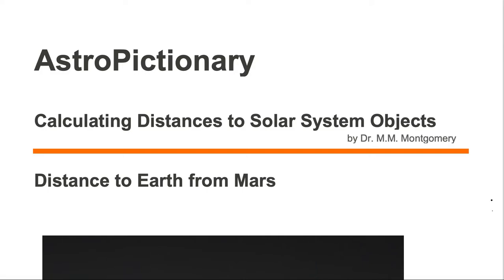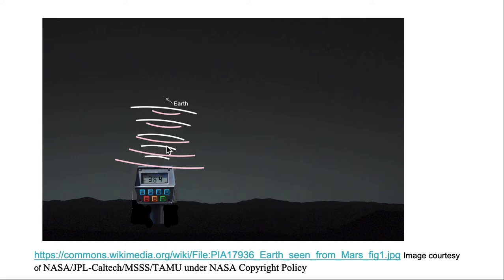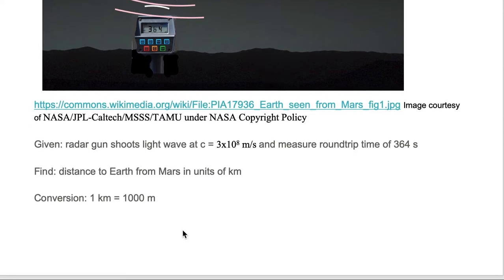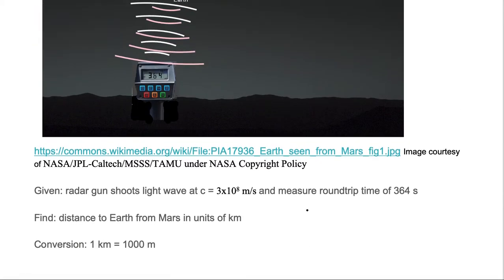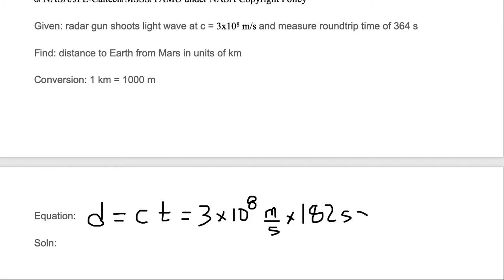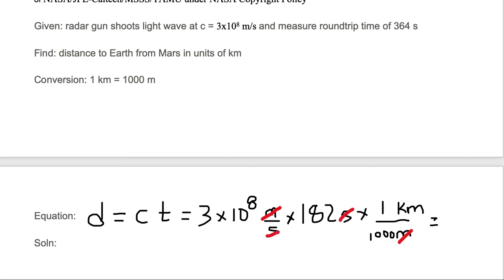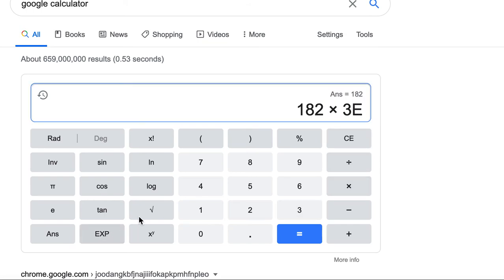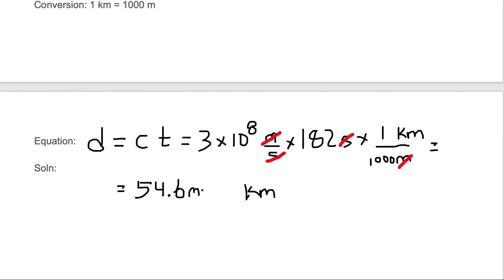Calculate Distance To Earth from Mars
AstroPictionary
Astronomy Vocabulary